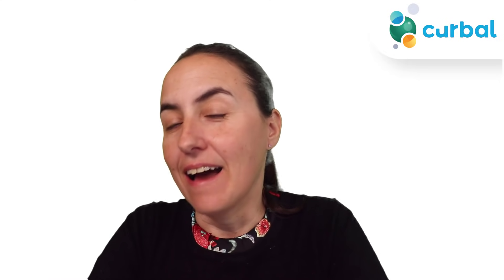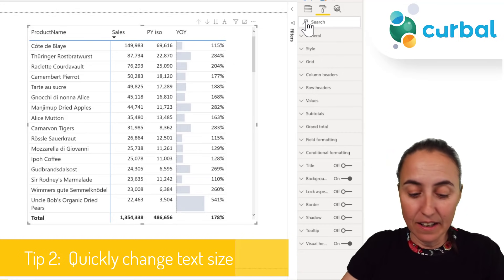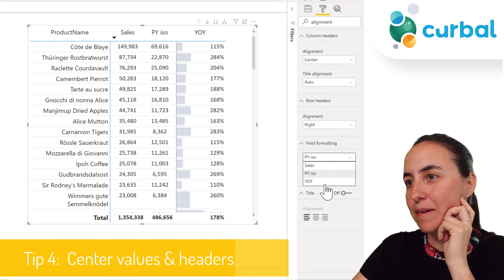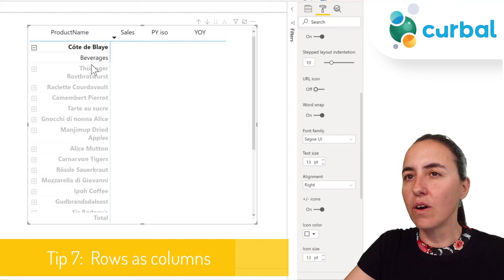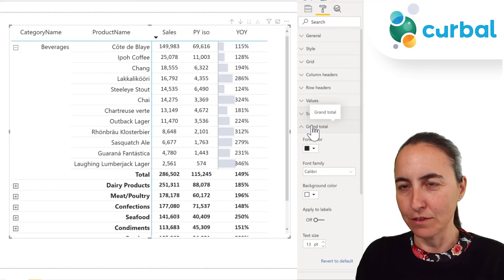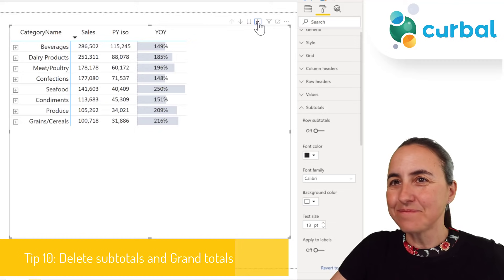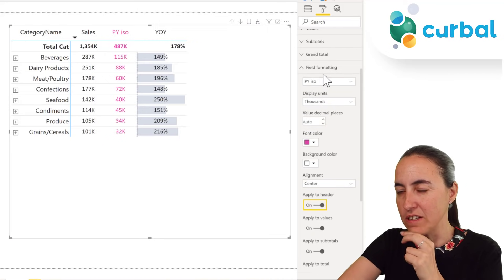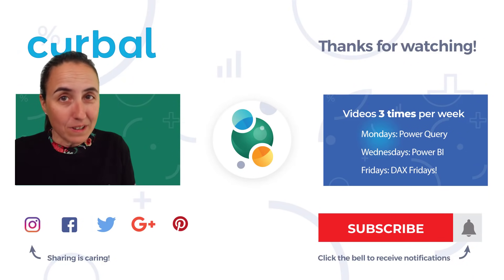20 tricks to finally master the Matrix visualization in Power BI!!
The matrix visualization has over 100 configuration options, and some of the most basic functionality, like hiding subtotals is not so easy to discover.

In today's video, I will show you 20 things you can do on the matrix that will take that visualization to the next level.

Keynotes:
Style Options:
00:00 20 Matrix secrets in Power BI
01:00 Quickly change the look and feel on the matrix
01:40 Quickly change text size
02:30 Collapse menu items
02:50 Center values, headers, etc..

Column Headers:
04:09 Disable auto-sizing on columns

Row Headers:
04:30 Add +/- on rows
05:13 Show rows as columns (stepped layout)

Values:
06:19 Show values on rows
06:50 Banded row style

Subtotals/Grand totals:
07:50 Get rid of subtotals, but keep grand totals
08:10 Show only Grand totals
08:50 Show only Subtotals
09:11 Change the grand/sub total label
09:20 Change position of subtotals and grand totals

Field formatting:
09:50 Change field formatting
10:20 Apply field formatting, and aligment to grand totals
10:50 Apply field formatting, and aligment to headers

Conditional formatting:
11:09 Conditional format columns
11:23 Add KPI icons to matrix